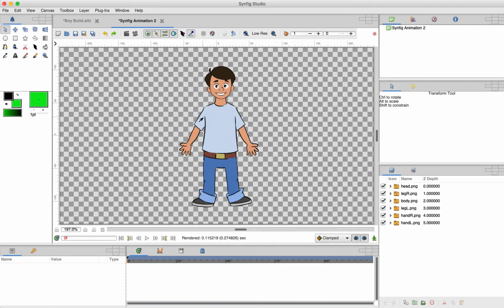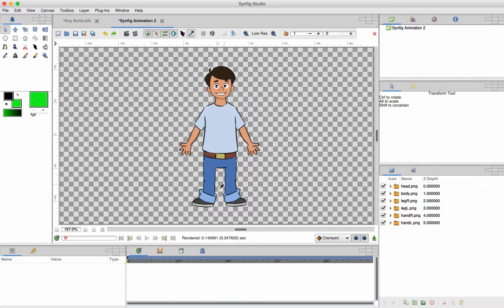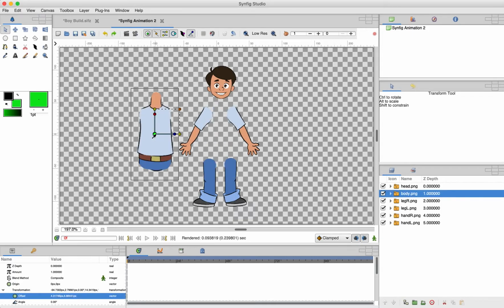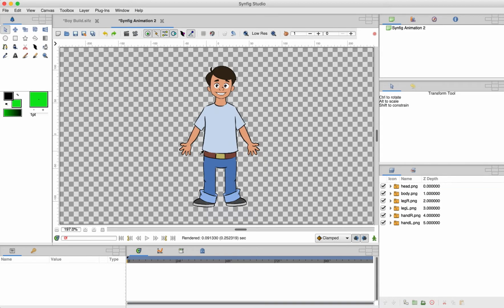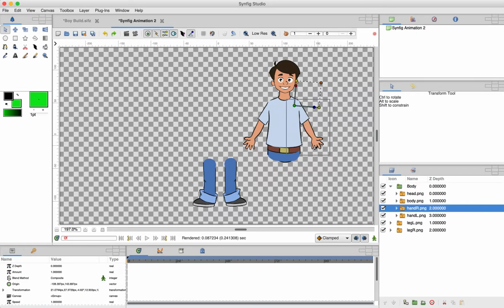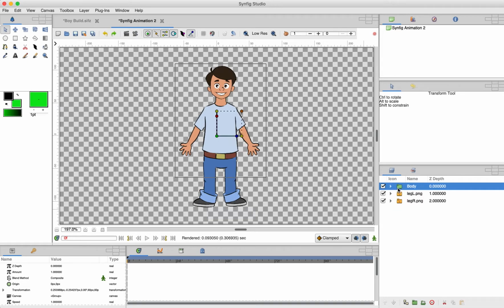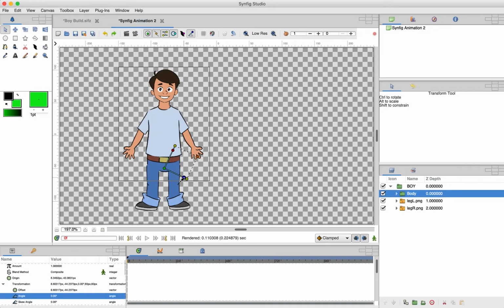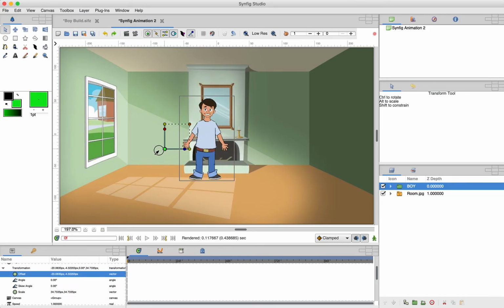SYNFIG3 Layers Part2